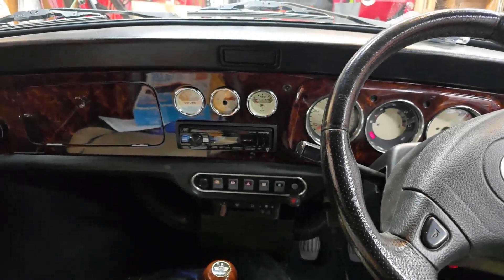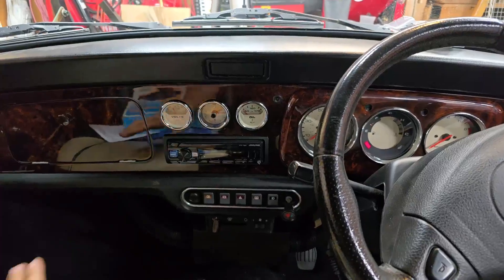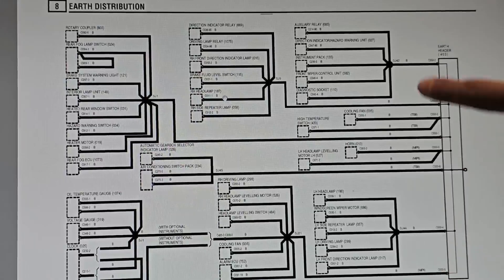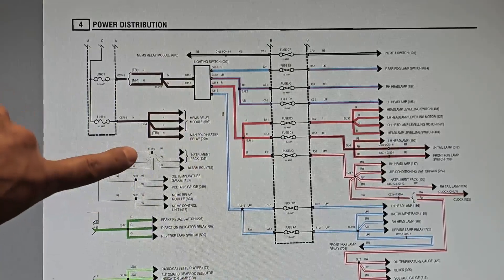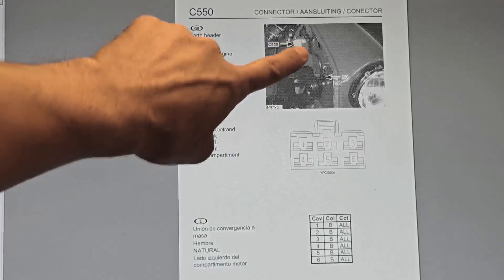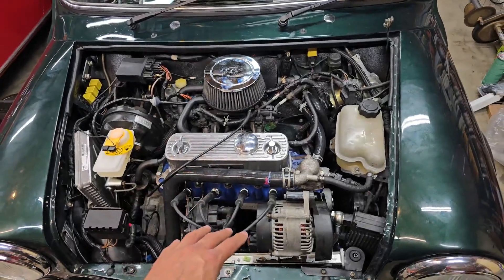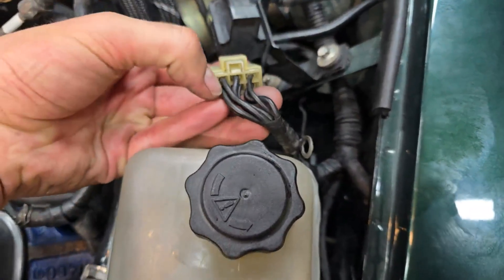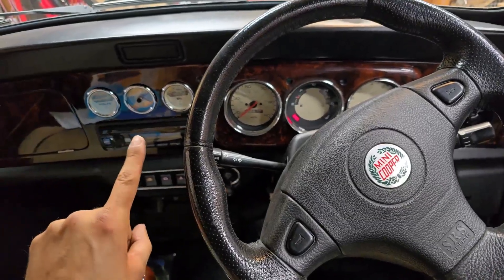Classic Mini Survival Guide: Diagnosis and repair of ground fault problems.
In this video I go though the process of diagnosing and repairing an electrical ground fault on a Classic Rover Mini with the MPI injection system.
I want this video to be more of a guide to understanding how electrical ground faults can appear and the types of symptoms that can be seen.

The main reason that ground faults happen is due to corrosion. The surface of the connectors which the wiring harness grounds through get corroded and lose their contact with the body structure. This causes a drop in current carrying capacity of the wiring and will cause  problems with the electical components in the vehicle.

I used my Sykes code reader to connect to the MEMS 2J ECU system.
using the code reader I can turn on and off individual componets and observe the behaviors.
This was useful as whenever the fan would turn on, the signal hazard lights would flash briefly, the oil temp gauge would go to full hot, and the battery voltage gauge would drop to 8 volts.

These circuits are all connected and if a ground problem develops, then the heavy load of the fan will seek out a new ground source. The gauges are one likely source for grounding.

After finding the location of the ground point in the wiring harness drawings, I was able to disassemble the connector and clean off all the corrosion.
Once this was reassembled, all the symptoms I was observing had disappeared.

Thanks
Darren

0:00 Intro
0:20 noticing the electrical problems
0:40 flickering hazard lights
1:40 disconnect battery before working
1:50 Main Earth wiring drawing and diagnosis for MPI harness
2:42 Earth connector pin locations
3:00 ideas on why the electrical problems are related
3:20 Power distribution drawings showing separation of gauges and fan
3:44 Fan wiring drawing
4:18 Showing the connector location in the Rover manual
4:57 location of the connector in the engine bay
5:50 close up shot of the connector
6:44 cleaning the connector and reassembly
7:42 Testing the dash gauges after connector cleaning. Success!
8:22 Thanks for watching

Please note Darrens Restorations assumes no liability for property damage or injury incurred as a result of any of the information contained in this video.  Darrens Restorations recommends safe practices when working with power tools, automotive lifts, lifting tools, jack stands, electrical equipment, blunt instruments, chemicals, lubricants, expensive electronics, or any other tools or equipment seen or implied in this video.  Due to factors beyond the control of Darrens Restorations, no information contained in this video shall create any express or implied warranty or guarantee of any particular result.  Any injury, damage, or loss that may result from improper use of these tools, equipment, or the information contained in this video is the sole responsibility of the user and not Darrens Restorations. Only attempt your own repairs if you can accept personal responsibility for the results, whether they are good or bad.